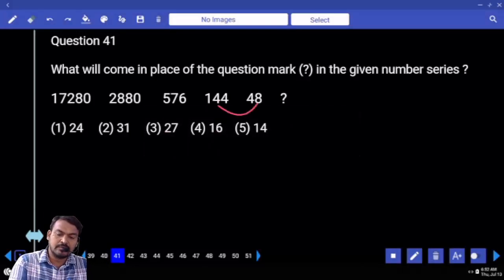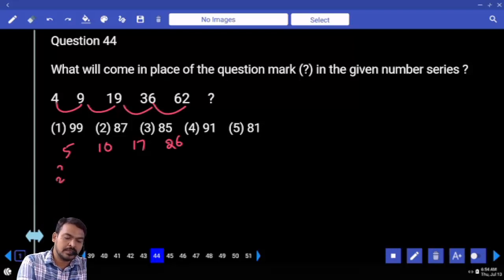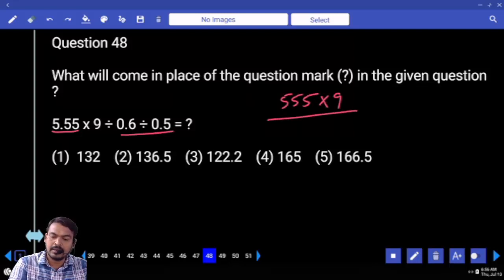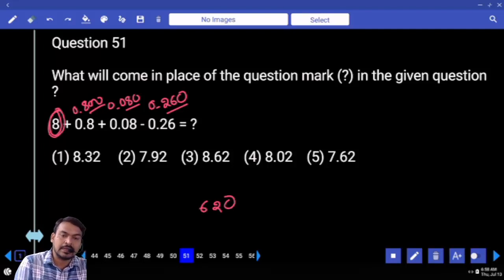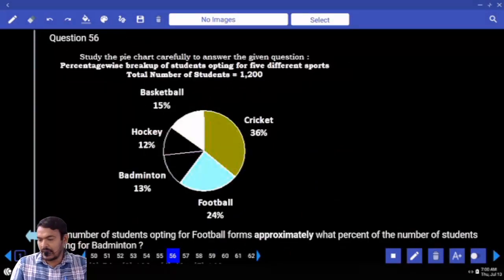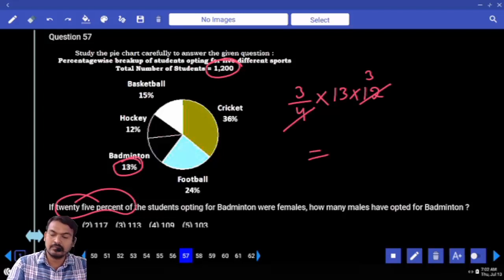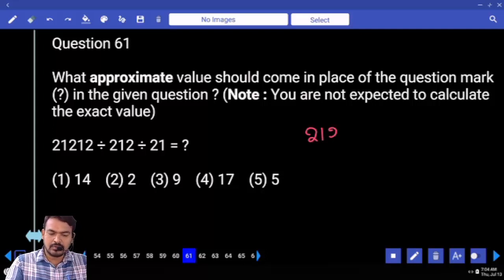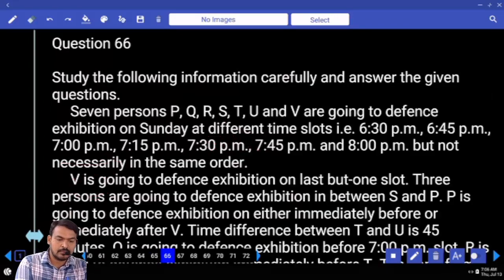IBPS CLERK 2023 PRELIMS MOCK TEST NO-44 | ARITHMETIC PRACTICE SET WITH TRICKS AND SHORTCUTS